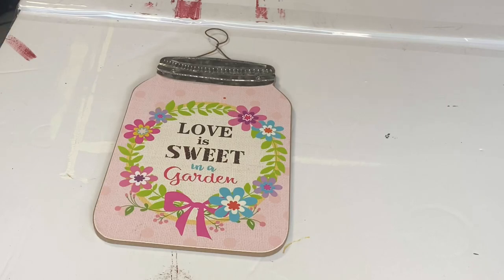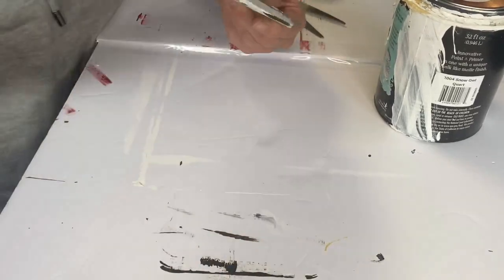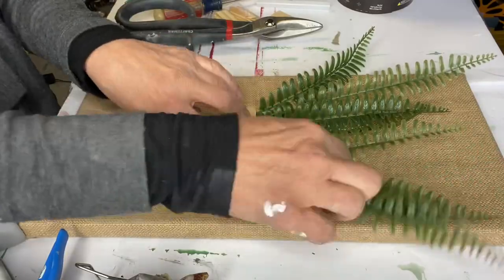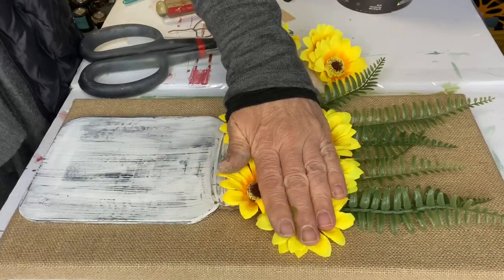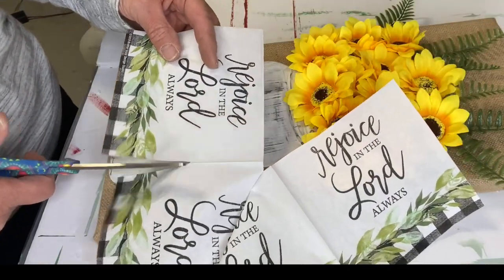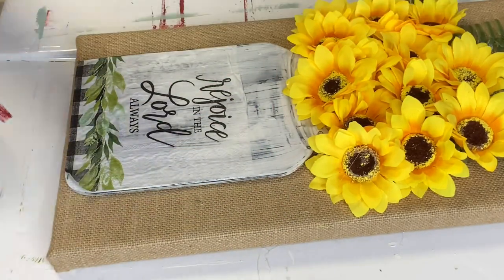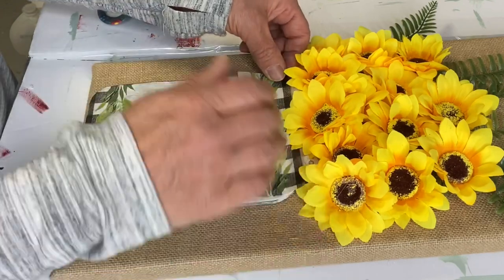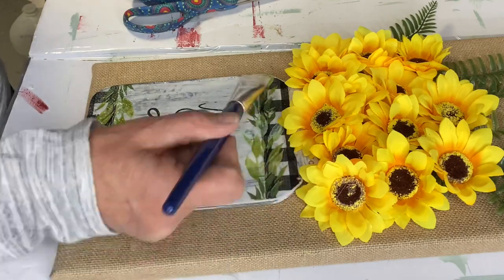DIY Dollar Tree Plaque turned Flower Wall Decor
DIY Dollar Tree Plaque Turned Flower Wall Decor with Decoupage and Burlap Canvas